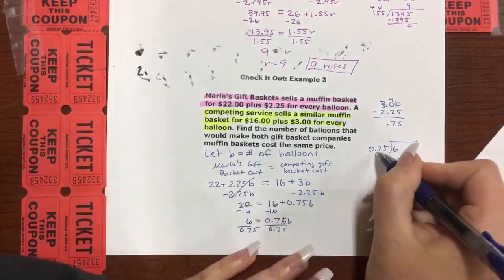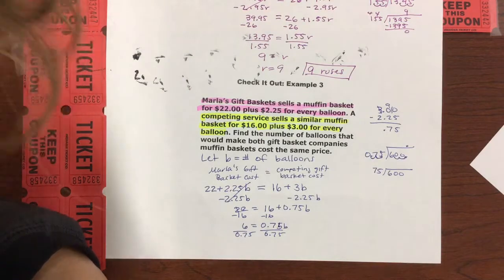Ch. 7.3 Business Application Example 3